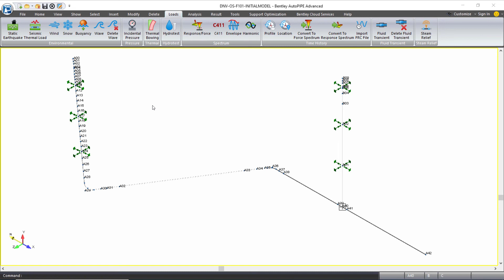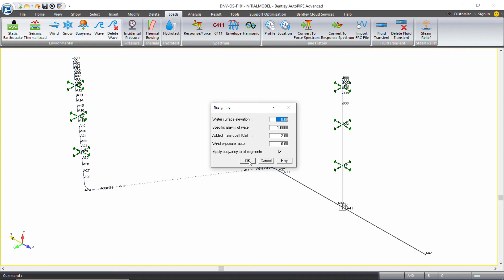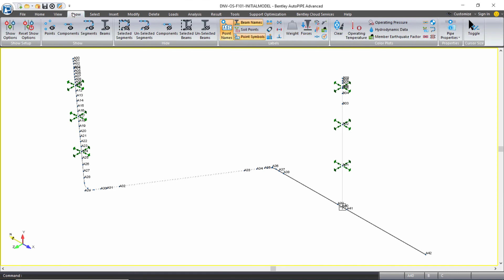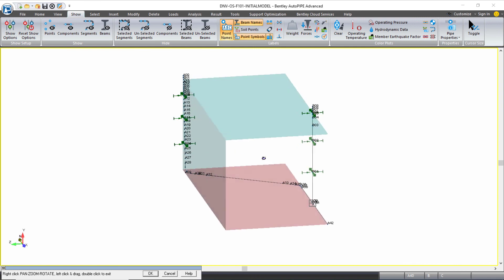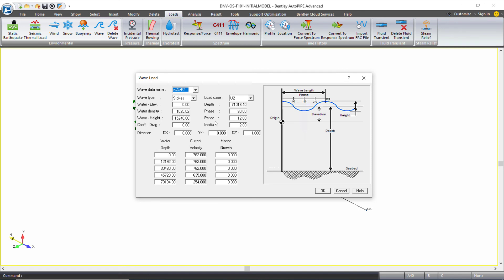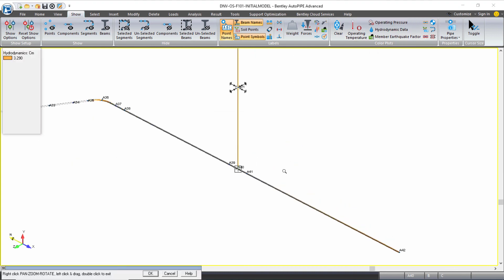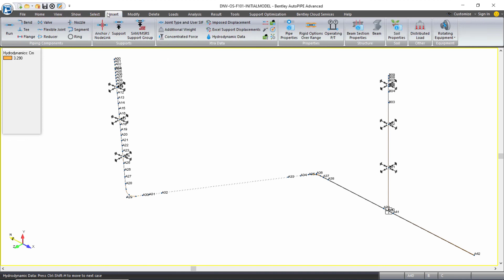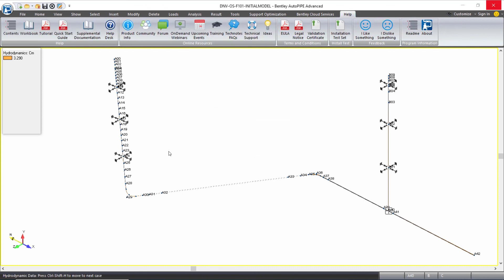Buoyancy and Wave Loading in AutoPIPE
A quick introduction to applying buoyancy and wave loading to an AutoPIPE model.